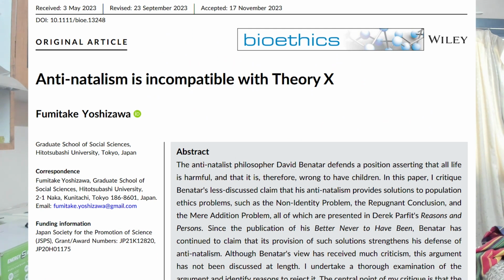Antinatalism is incompatible with Theory X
Antinatalism is incompatible with Theory X - Fumitake Yoshizawa
David Benatar has claimed that antinatalism derived from axiological asymmetry provides solutions to non-identity problem, repugnant conclusion and mere addition problem therefore is compatible with Derek Parfit's theory X. This paper denies that and tries to present gaps in David Benatar's claim.